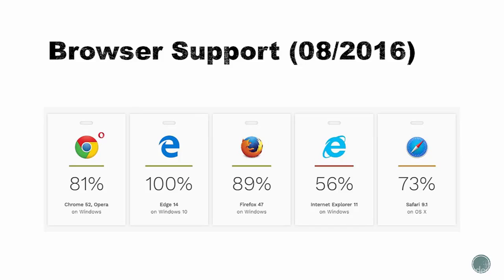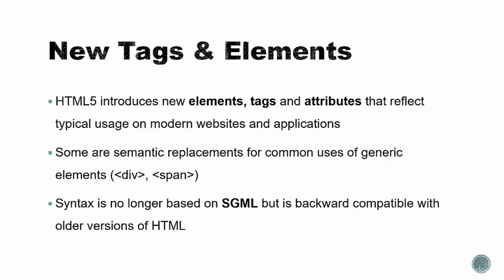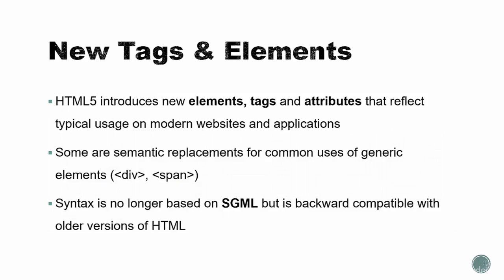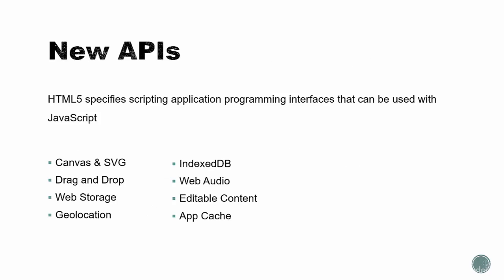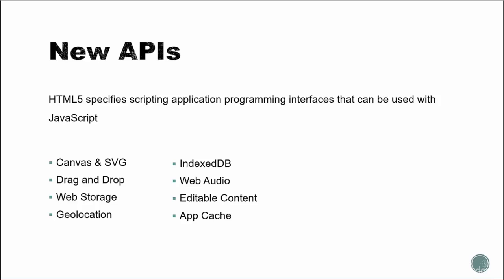1 Getting Started With HTML5 - Full stack web development Tutorial Course